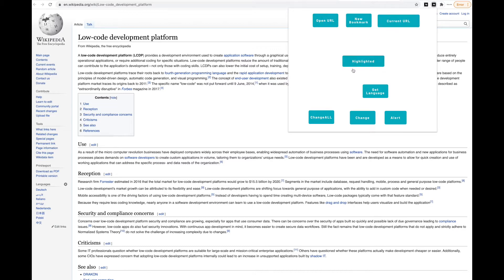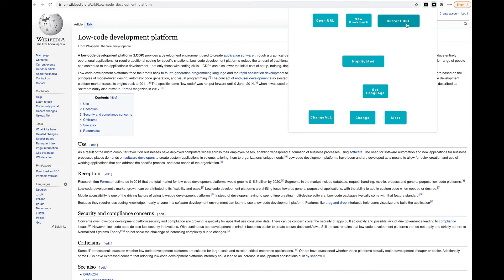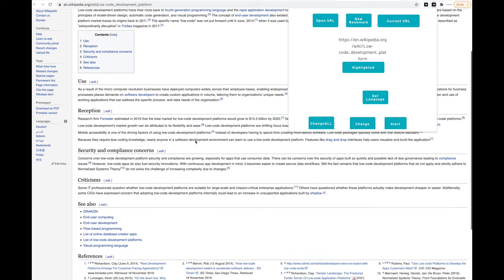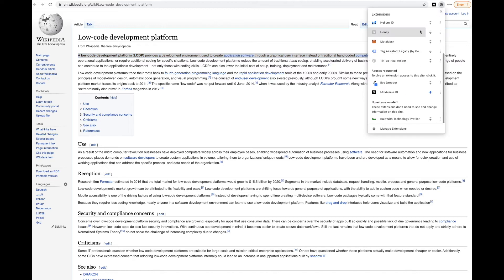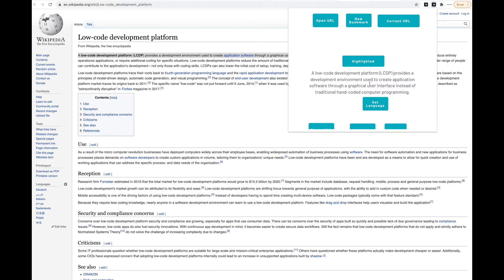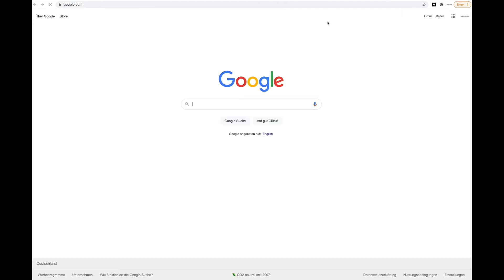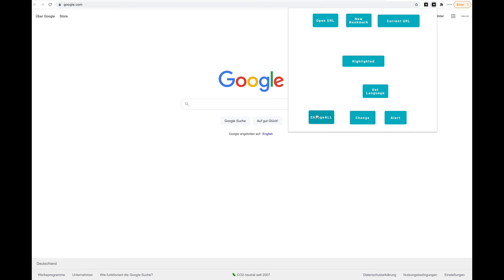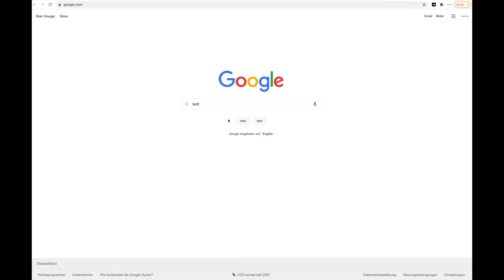Chrome extension without code using Bubble and our Plugin Demo